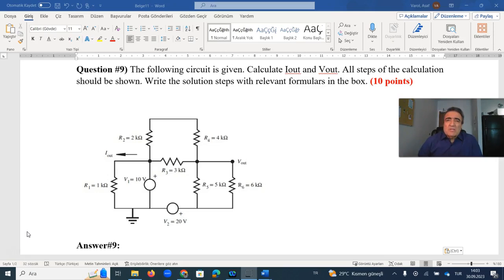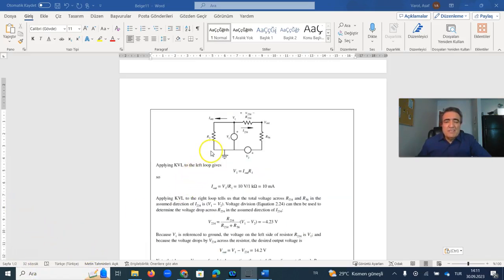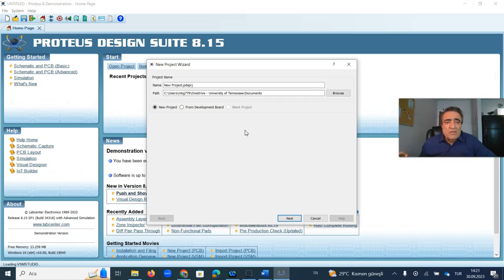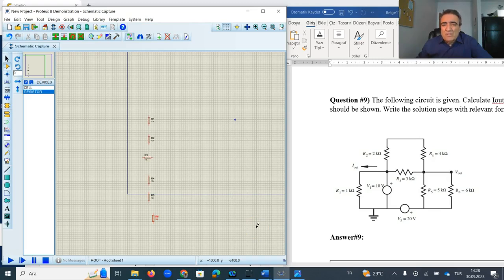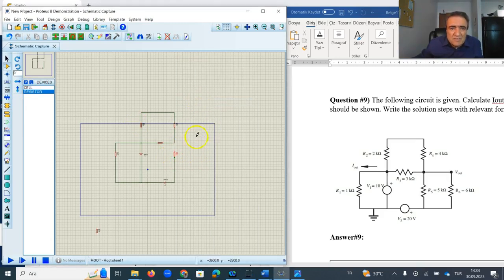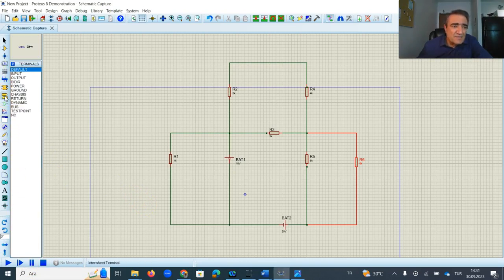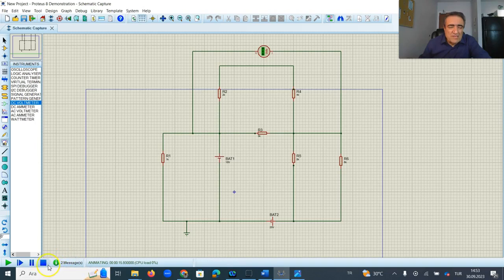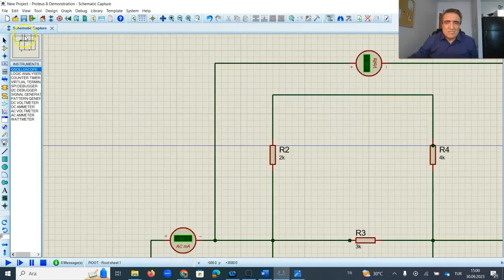Using Proteus for circuits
An Application on Proteus Simulation Program